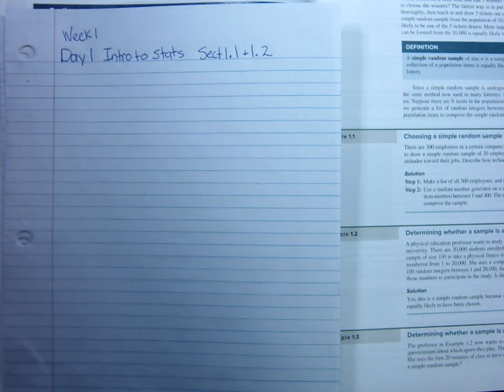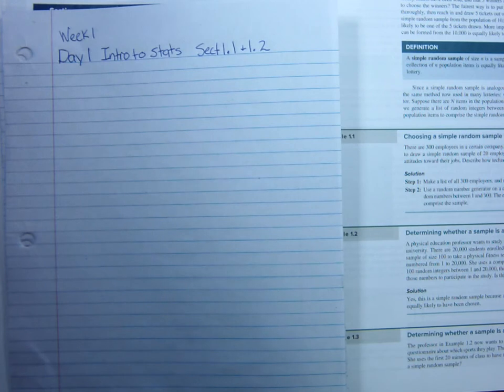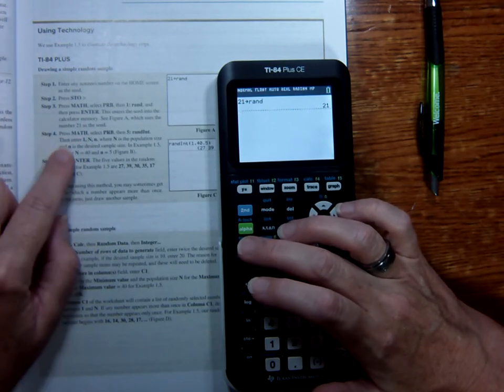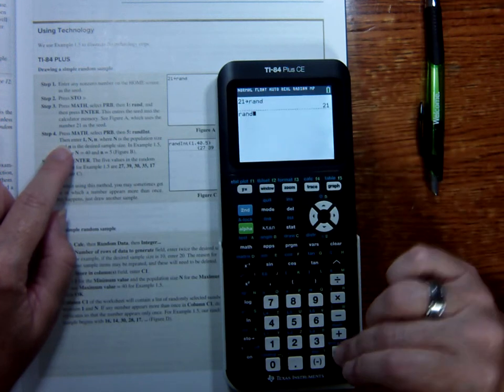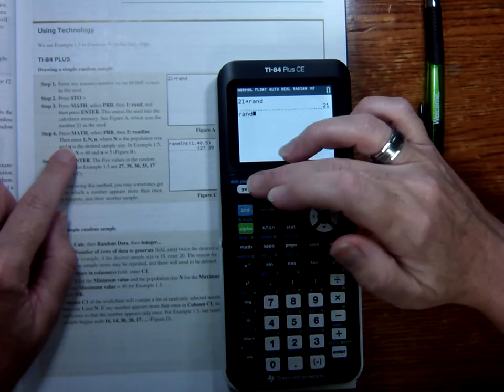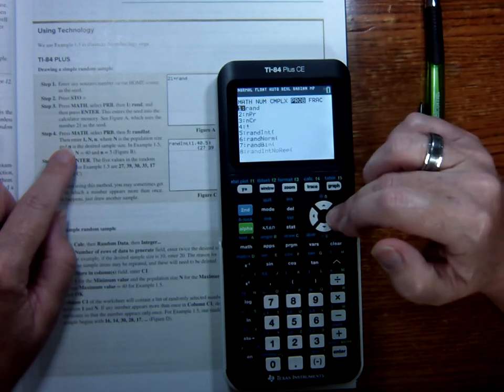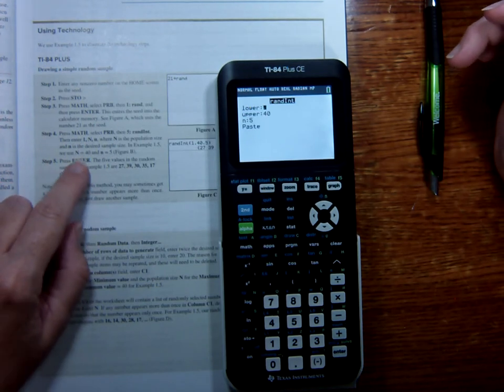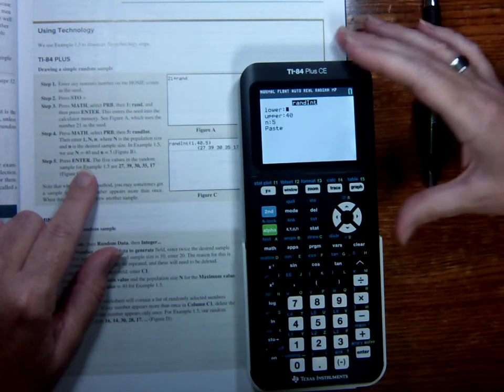Stats Day 1Ch1Sect1and2